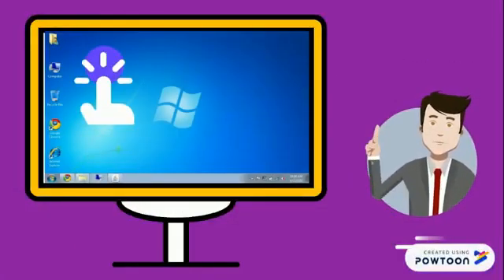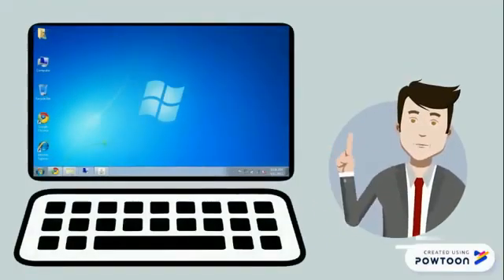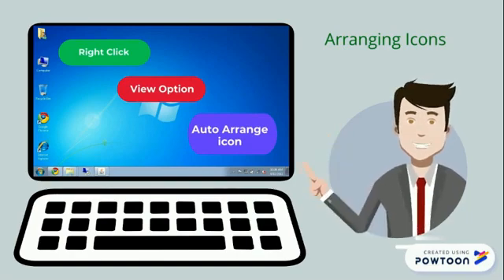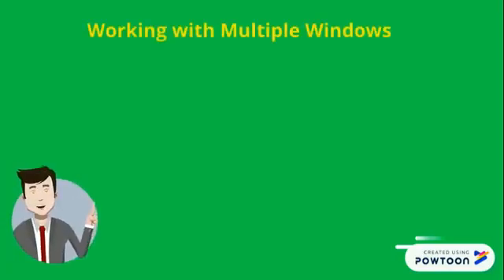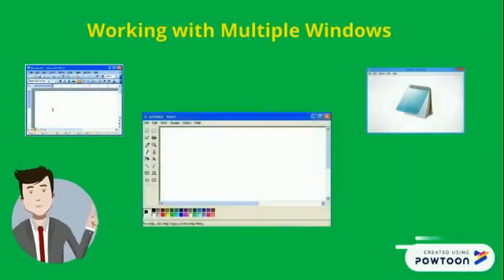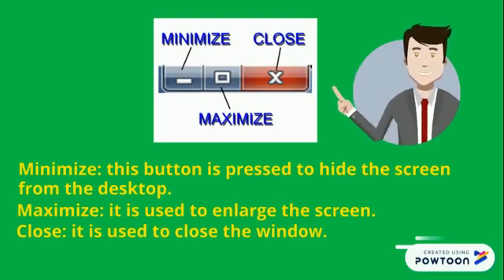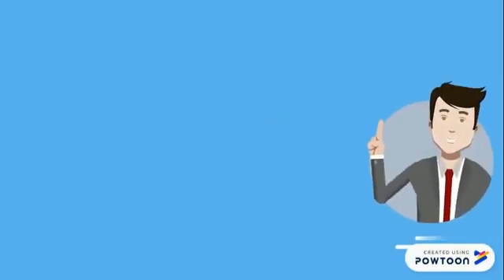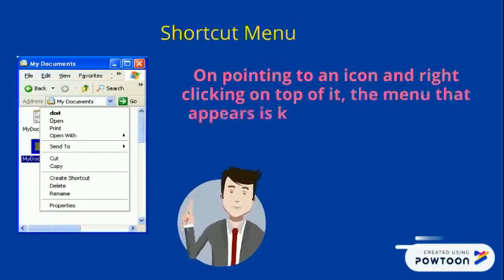Class- 4 Computer Ch 2 GUI Operating System